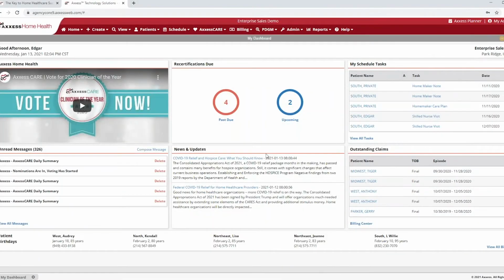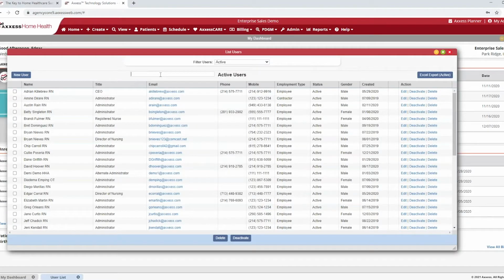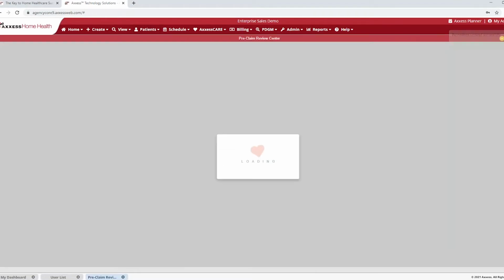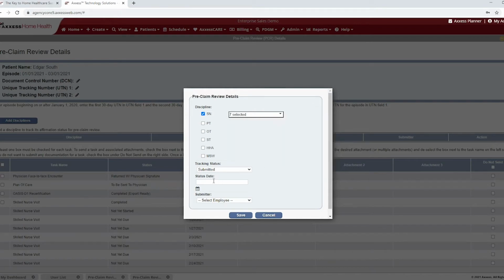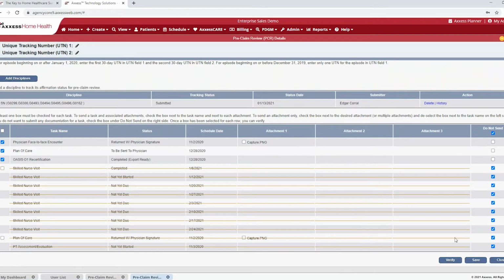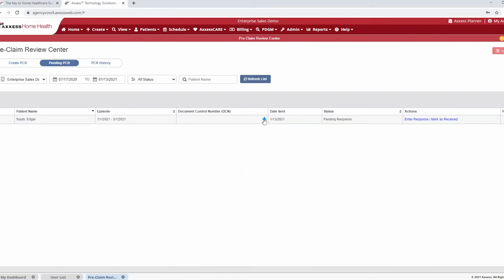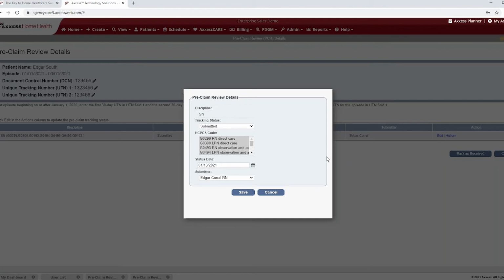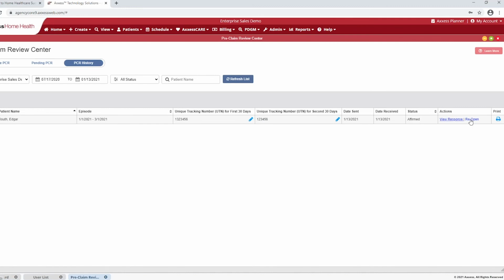Axxess Home Health: Pre-Claim Review Center Demo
The Pre-Claim Review (PCR) Center enables agencies to efficiently and seamlessly collect and track their PCR submission documents. Organizations that have chosen the Pre-Claim Review option from the available Review Choice Demonstration (RCD) options can use the PCR Center to:
 - Streamline operations: As applicable documents are uploaded to the Home Health solution, the Pre-Claim Review Center automatically gathers documentation so agencies can determine at a glance if items are missing.
 - Increase revenue: Agencies can ensure claims are payable early on and avoid write-offs for missing documentation.
 - Decrease costs: The PCR Center eliminates the labor costs associated with gathering documentation for PCR submissions.
 - Ensure compliance: Agencies can easily access and track documentation that supports medical necessity for all Medicare patients using the PCR Center.
 - Improve patient outcomes: Agencies can have confidence that documentation is available to support subsequent episodes, if needed, for optimal patient care.